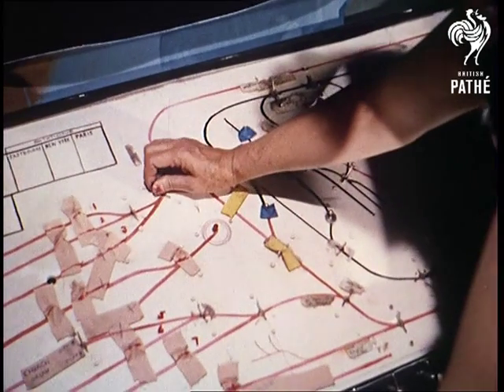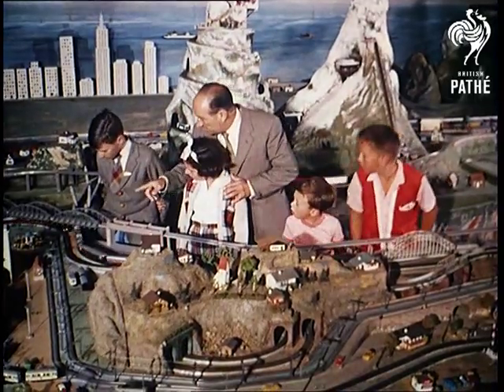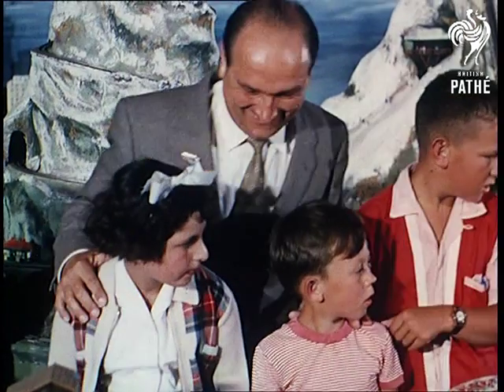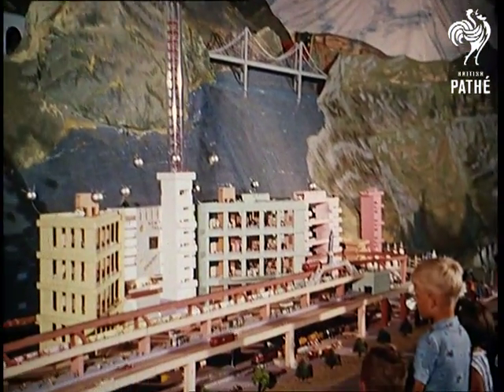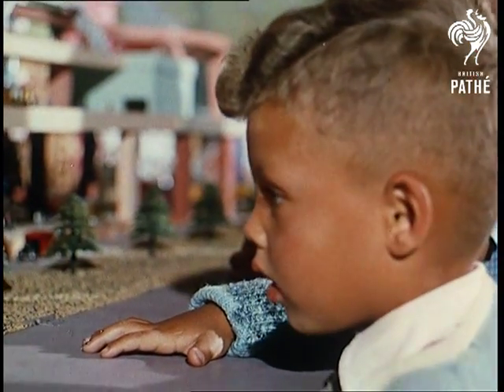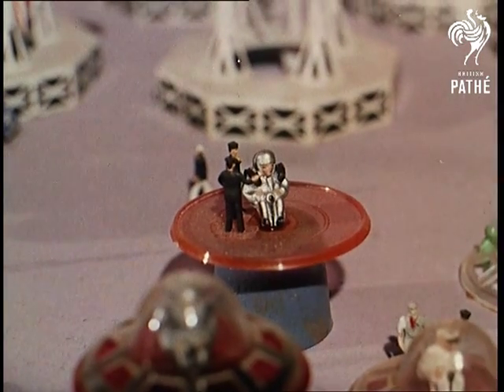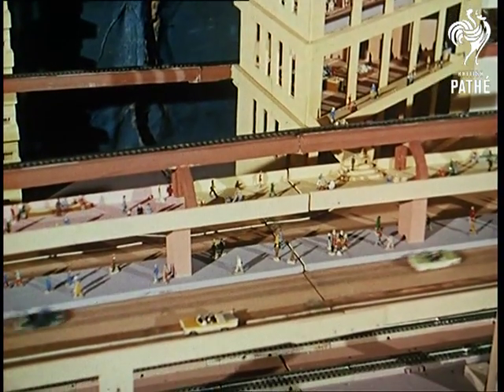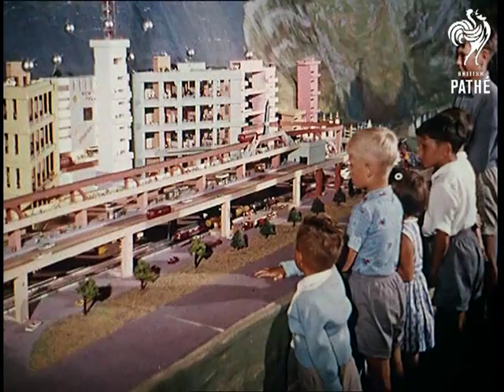World Railway And City Of The Future (1959)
Eastbourne, Sussex.

C/U of a model Alpine cable car travelling clumsily along a wire to a model of a snow capped mountain, part of a large and very complex model railway.  The biggest of its kind, the model is exhibited at the Winter Garden and provides a train tour of the world.  M/S of a woman standing at controls in the centre of the model, around the edges children are watching.  M/S of the model and Gladys Palmer, the woman at the controls.  C/U of Gladys' hand operating the control panel.  C/U of Gladys' face - "the only woman in the world doing this type of job".  M/S of two little girls and a little boy admiring a section of the railway.  C/U of a little girl, panning shot to the little boy.  M/S of Bertram Otto, the man who spent three years designing and building the model, with a group of children admiring the model.  C/U of Bertram smiling and nodding.  C/U of a train pulling into the model of Eastbourne station.  Extreme C/U of model passengers waiting on the platform as a train goes past.  C/U of Gladys' hand operating the control panel.  C/U panning shot follows trams running through a model of an old German town.  M/S of Bertram and the children watching the trains.  C/U of a train winding around a model of a hilltop village.  Extreme C/U of a working model of a merry-go-round, panning shot to a model of a big wheel.

Extreme C/U of a model of a flying saucer launch tube, tilt up to the top of the tube.  M/S of the entire 'the city of the future' model (another Bertram creation), tilt down to show a group of children looking at the model.  C/U of a little boy.  C/U of the rocket launch site with trains circling it.  C/U of more model rockets.  C/U of a train coming to a halt outside the spherical "atom plant".  C/U of what could possibly be a flying saucer launch pad with flying saucers around it.  Extreme C/U of a model figure dressed in a space suit being attended to by two other figures, panning shot to a group of figures standing around a flying saucer.  C/U of the different sections of road designed for cars, pedestrians and the auto-mono rail - all in different colours "so that the residents know where to land their helicopters".  C/U of a futuristic cafe where "machines measure the calories needed by each customer".  C/U of a little girl watching.  M/S of the children looking at the model.
 FILM ID:95.04